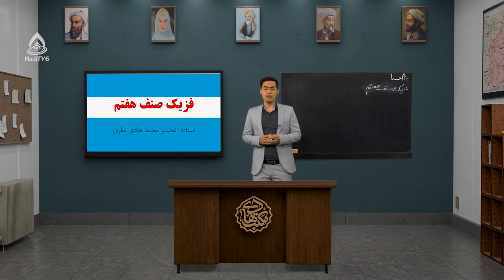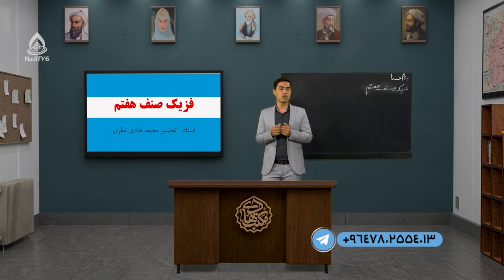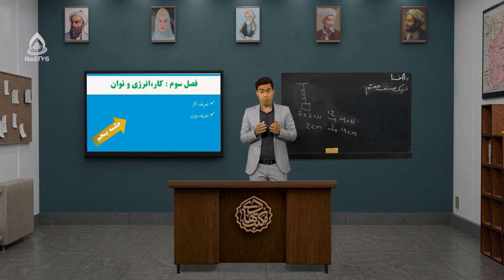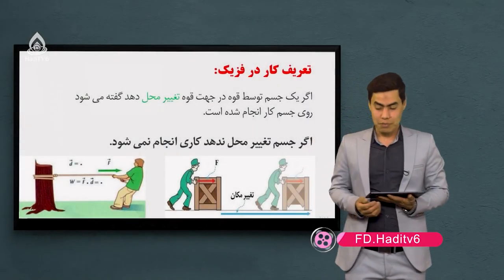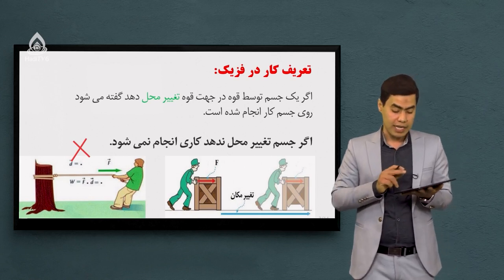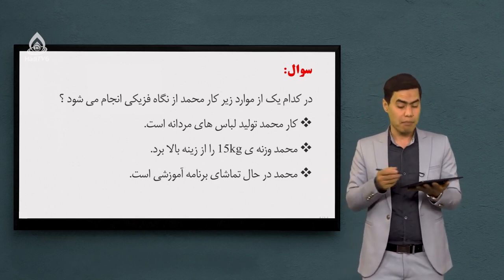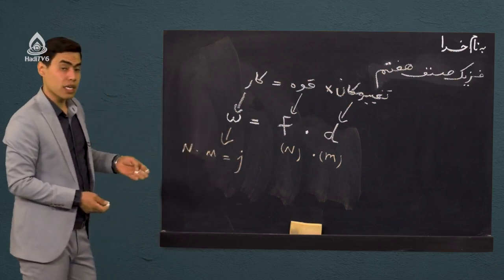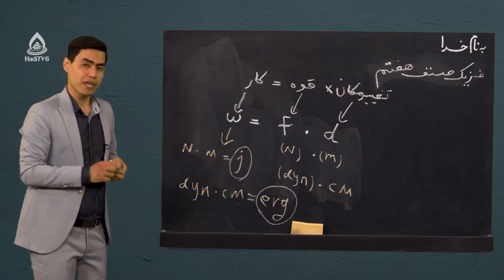کتاب فزیک صنف هفتم، درس پنجم (کار، انرژی و توان)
تعریف کار و تعریف وزن